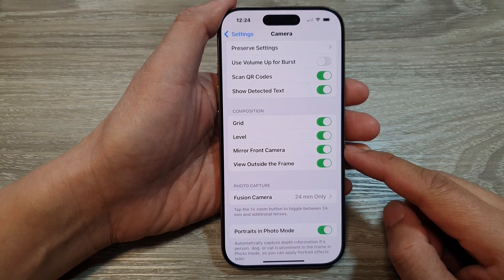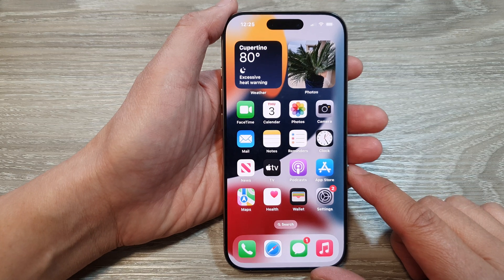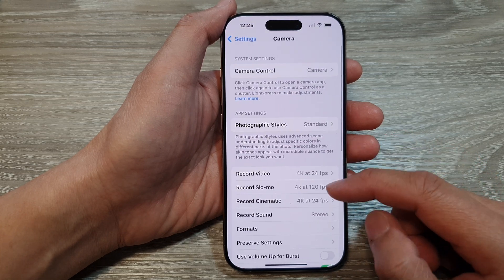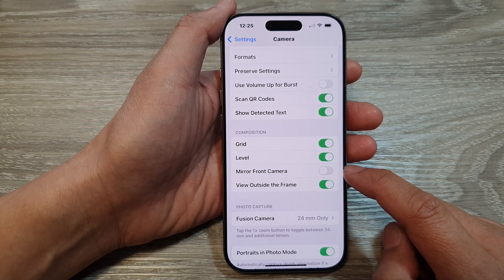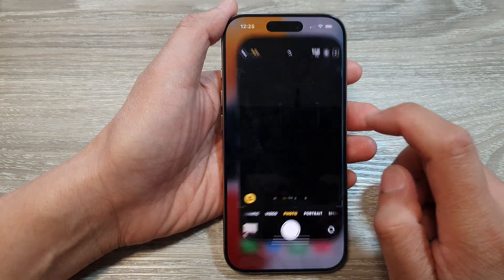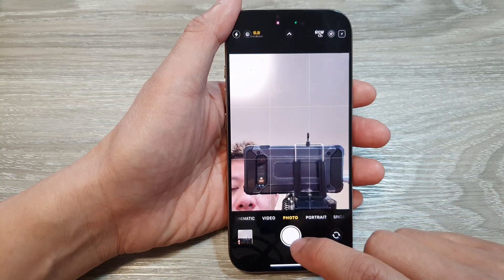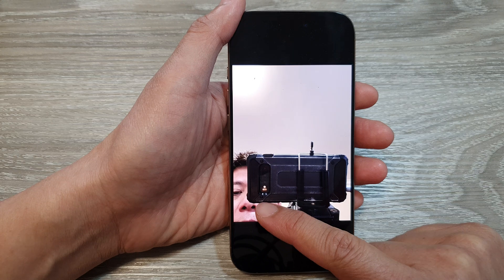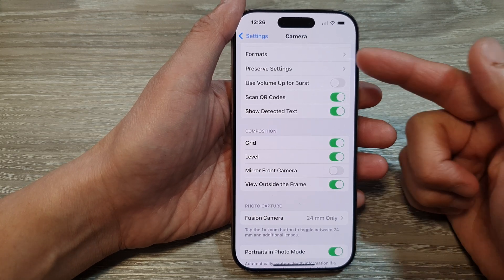iPhone 16/16 Pro Max: How to Enable/Disable MIRROR FRONT CAMERA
In this video, I will show you how to enable or disable Mirror Front Camera, on the iPhone 16/16 Pro Max/iPhone 16 Plus. This quick guide will walk you through the steps to adjust this setting, helping you capture selfies exactly how you want them.